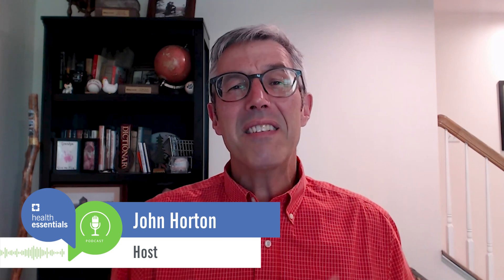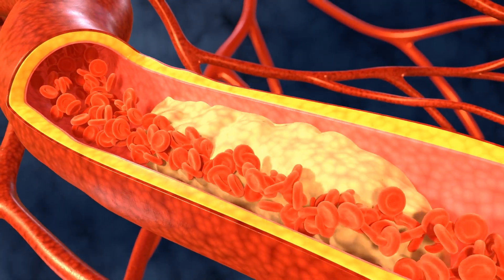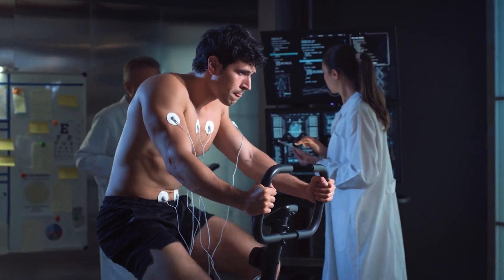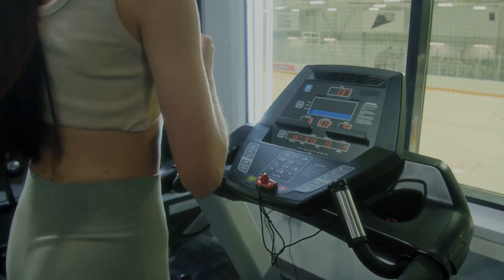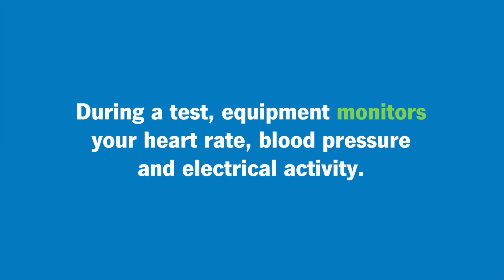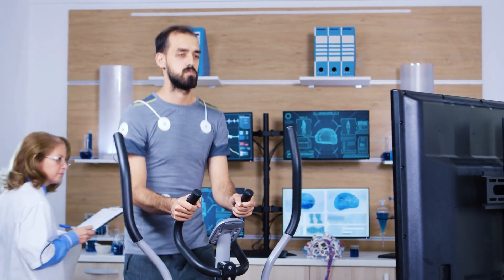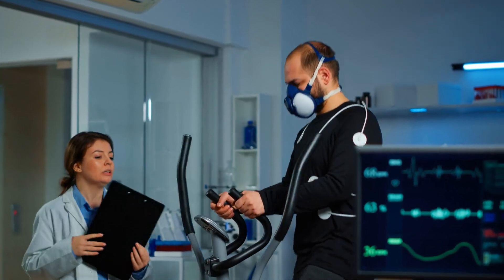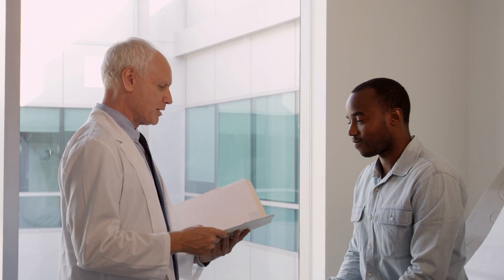What Are Cardiac Stress Tests?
Learn what a cardiac stress test is, why it’s done and how it helps doctors detect hidden heart problems.

Chapters:
0:00 What is a cardiac stress test?
0:15 Why are stress tests needed?
0:39 How do stress tests reveal blockages?
1:05 What happens during a stress test?
2:21 Unmasking hidden heart disease